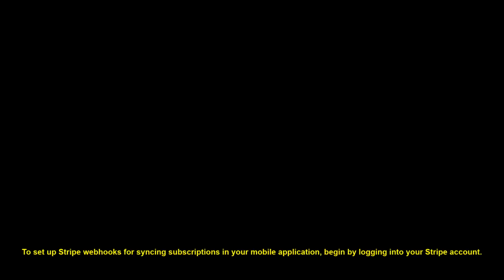How to setup Stripe webhooks to sync subscriptions for mobile - Complete Guide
In this comprehensive guide, we'll show you **how to set up Stripe webhooks** to seamlessly sync your mobile app subscriptions. Whether you're a developer looking to enhance your payment processing or a business owner wanting to integrate Stripe effectively, this video covers everything you need to know. We'll walk you through the entire setup process, best practices, and troubleshooting tips to ensure your subscription management runs smoothly. Don't miss out on mastering Stripe webhooks to optimize your mobile app experience!